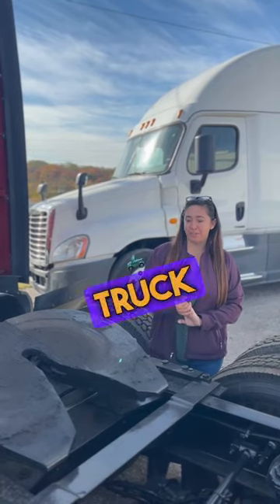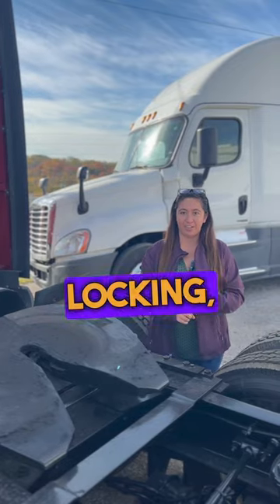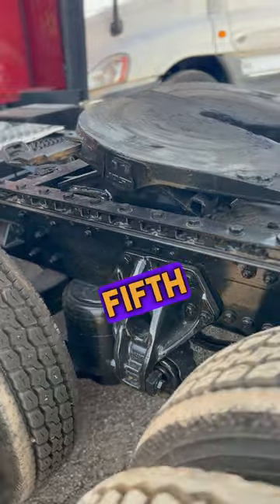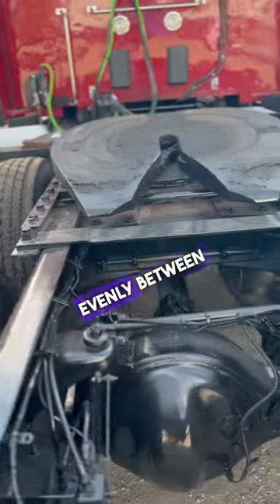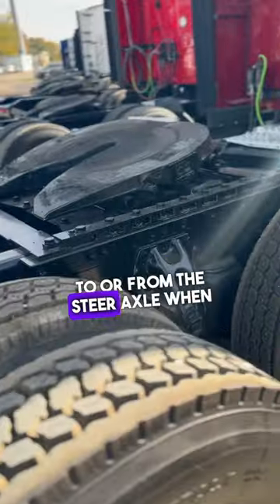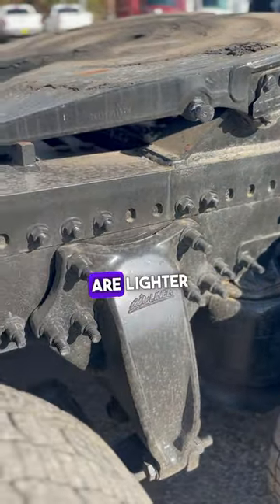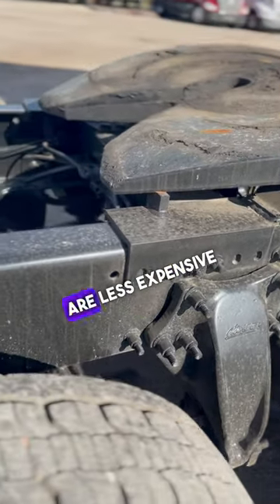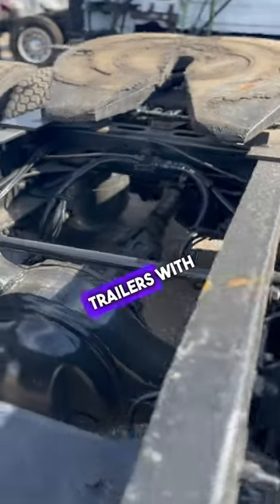🛞🛞🛞🛞🛞 semitrucksforsale semitrucks semis heavyhaul trucker keeptrucking semitrailer